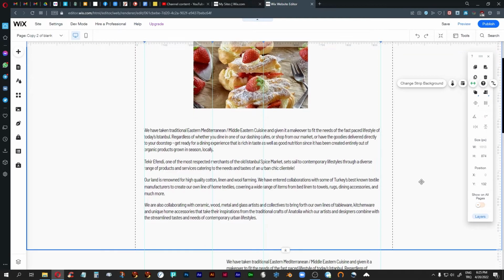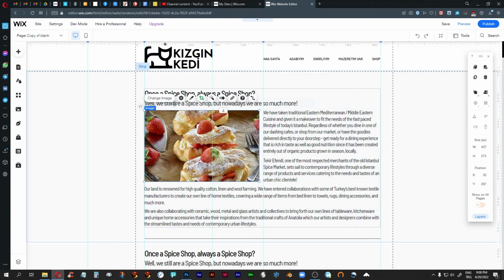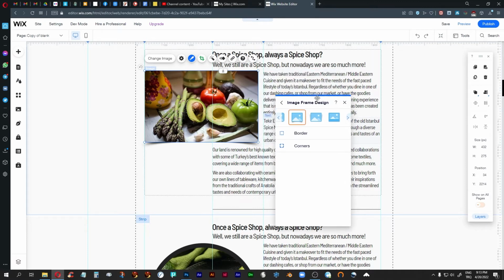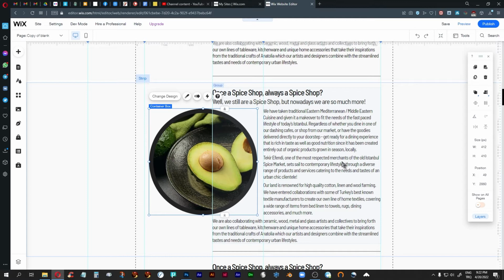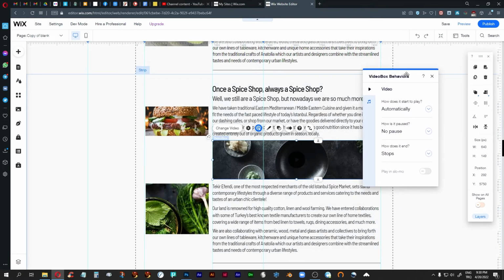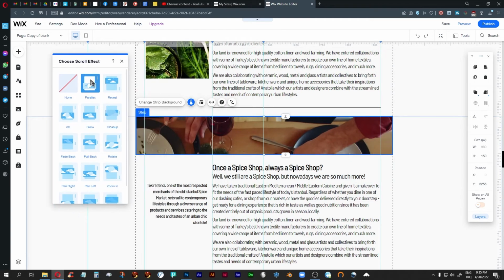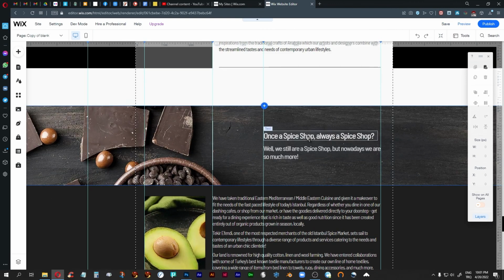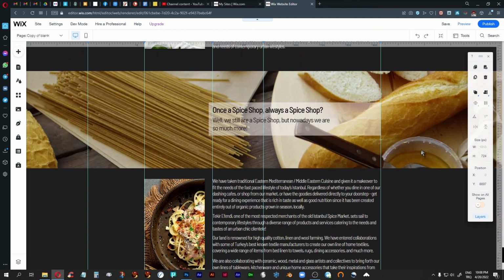Images and Typography: How to combine the two in a website layout created in the Wix Editor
This video has timestamps:
0:00:00 What not to do
0:06:37 Headlines as anchor points of attention
0:07:55 Placing images with text
0:39:23 Making repeaters with image insets
0:46:02 A few words about color usage
0:48:14 Putting text on images